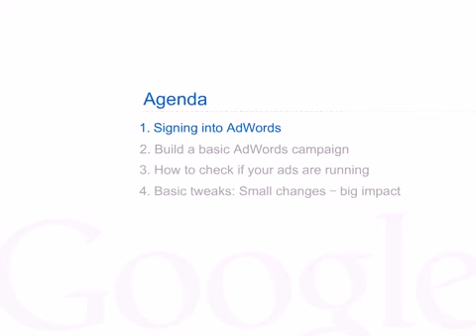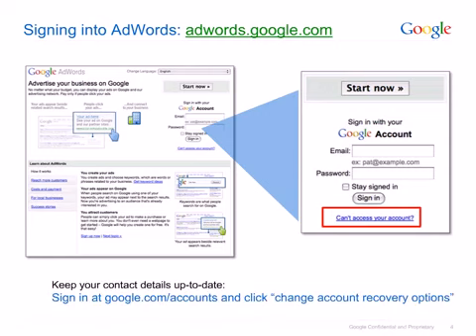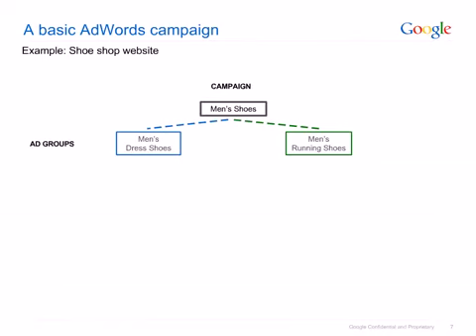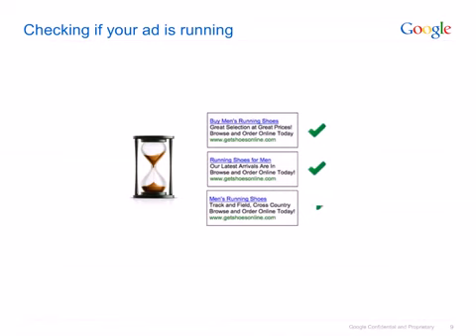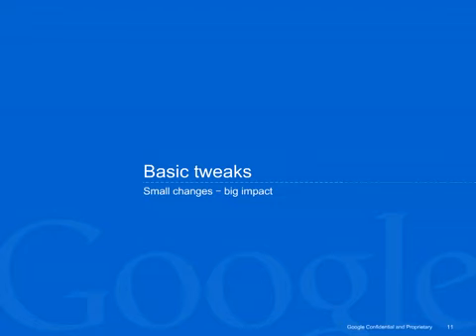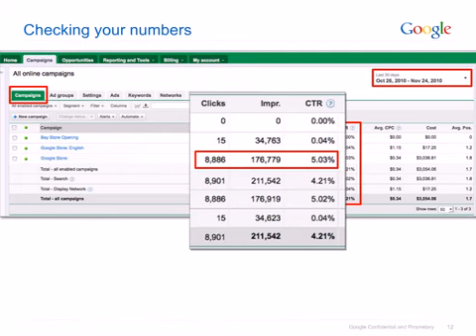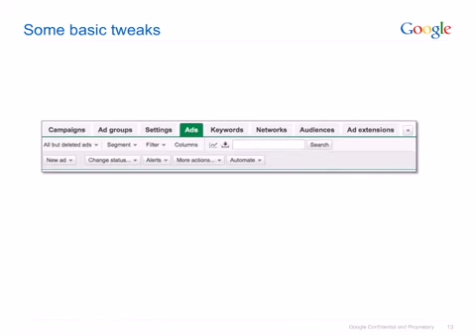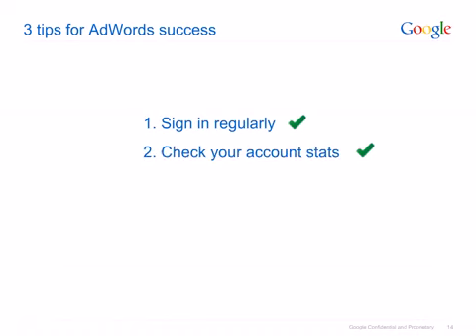Your first week with AdWords